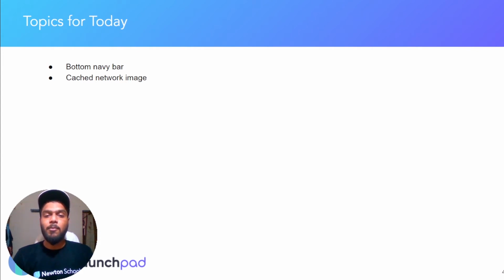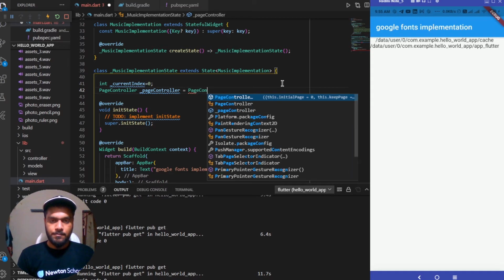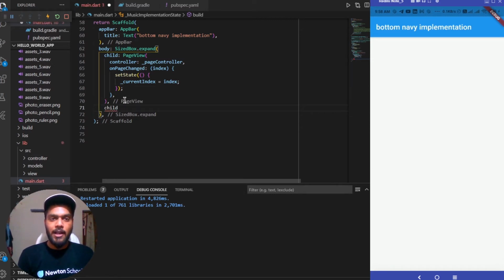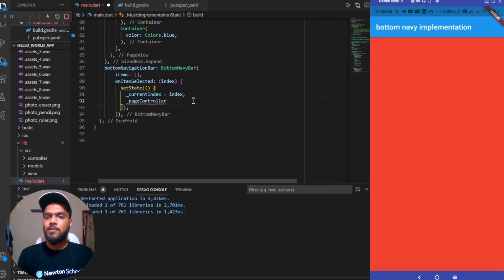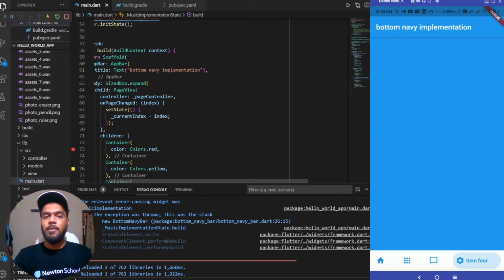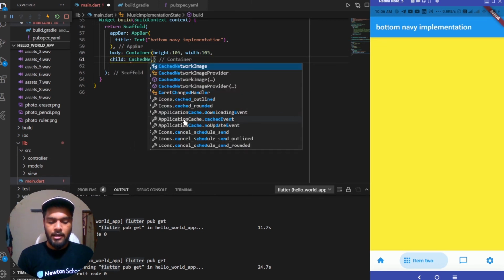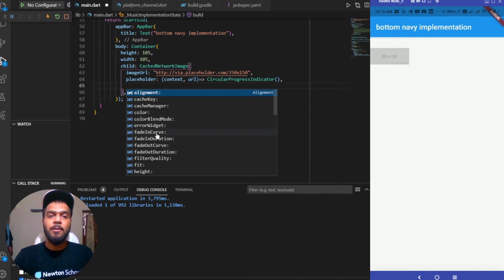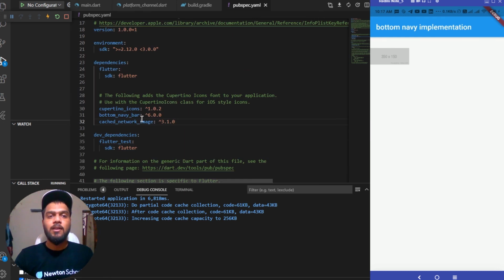Day 19 | Bottom Navy Bar & Cached Network Image Implementation | Free Flutter Course | Newton School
Hey folks. In this video, we will be continuing with our Flutter Development course. This video has info about two packages that you will be using most of the time if you are developing a flutter app. The packages are the bottom navy bar and cached network image package. Have a look at the video for more info on each of them and the complete implementation:)

In this video I have covered:
Instructor's introduction: 00:08
About Newton School: 00:34
The topics for the video: 01:33
Bottom Navy bar: 03:01
Cached Network Image: 12:07